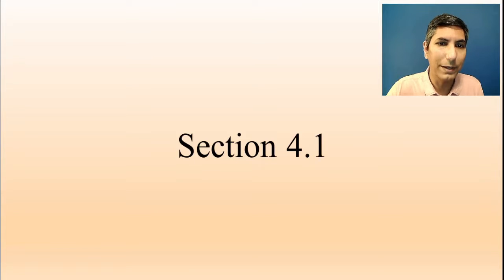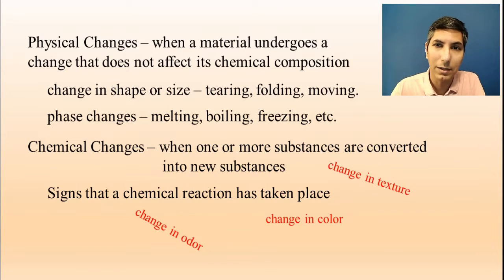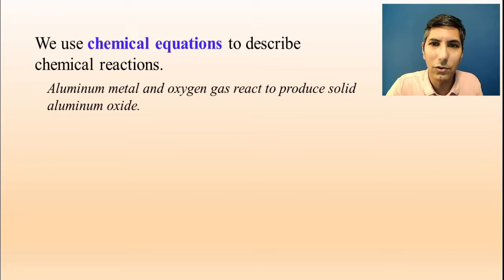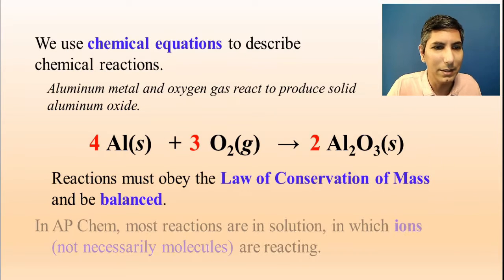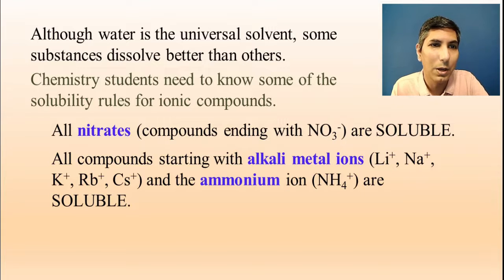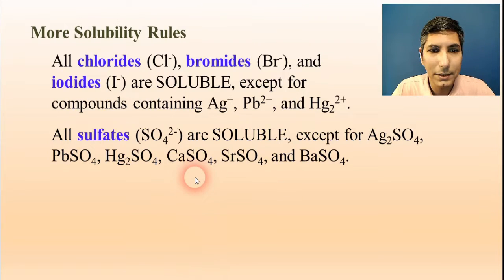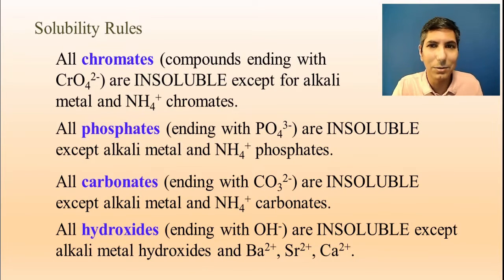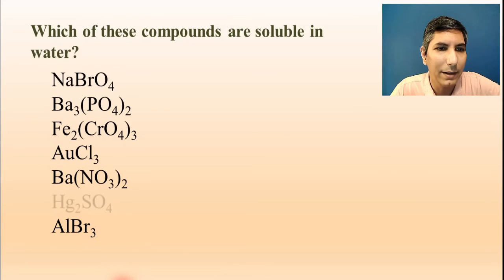Introduction for Reactions & Equations - AP Chem Unit 4, Topics 1-2a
In this video, Mr. Krug describes key differences between chemical reactions and physical changes.  He also begins Topic 2, which is an introduction to the solubility rules that are necessary for predicting the products in net ionic equations.

00:00 Topic 4.1 - Introduction for Reactions
03:43 Topic 4.2 - Working with Chemical Equations